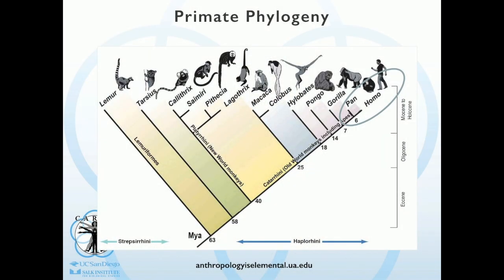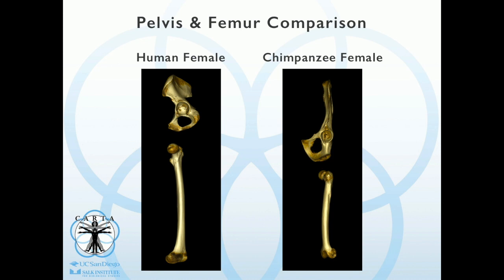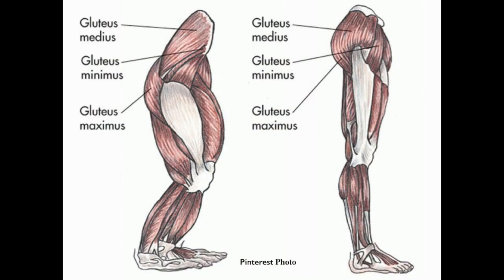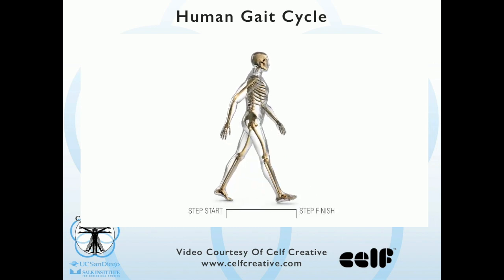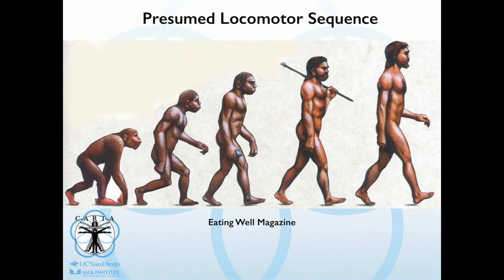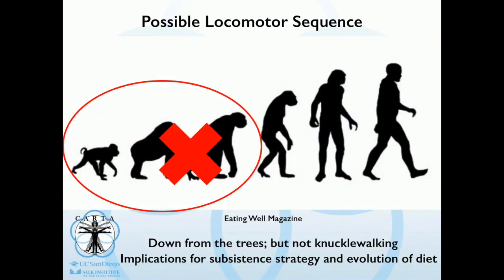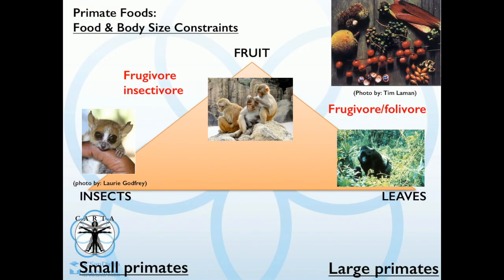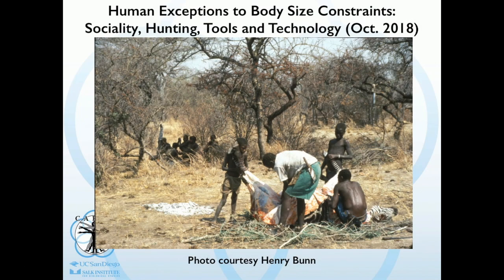How are Humans Different from Great Apes? - Margaret J. Schoeninger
Margaret J. Schoeninger discusses anatomy and behavior during an event that asked: "How are Humans Different from Other Great Apes?"

The video played during Dr. Schoeninger's remarks can be viewed in full

Margaret J. Schoeninger is Distinguished Professor of Anthropology and Co-Director of UCSD/Salk Center for Academic Research and Training in Anthropogeny (CARTA) at UC San Diego, as well as a research archaeologist in the Glenn Black Laboratory of Archaeology at Indiana University. She has done fieldwork in North America, Mexico, Pakistan, India, Kenya, and Tanzania as well as laboratory research on carbon, nitrogen, and oxygen stable isotope ratio analysis in biological tissues and food component analysis of traditional foods. Her major interest is in the evolution of human diet, particularly as it informs our understanding of the appearance and evolution of the human lineage.

She received her BA from the University of Florida, her MA from the University of Cincinnati, and her Ph.D. from the University of Michigan. She has held positions at the Department of Earth and Planetary Sciences at the University of California, Los Angeles, in the Department of Cell Biology and Anatomy at the Johns Hopkins University School of Medicine, and in the Department of Anthropology at Harvard University and the University of Wisconsin.